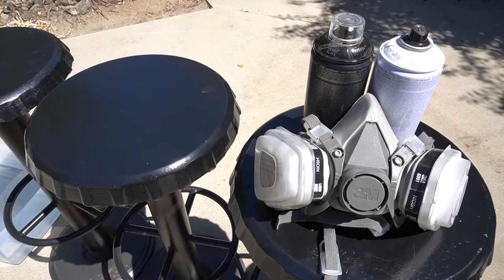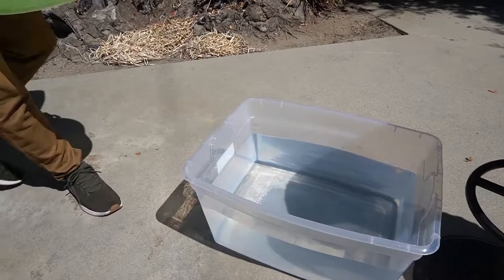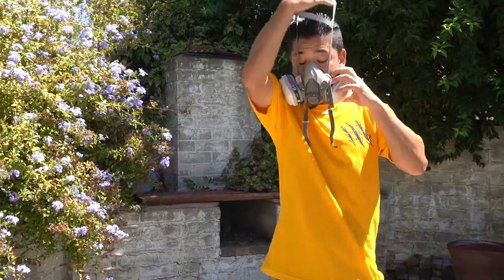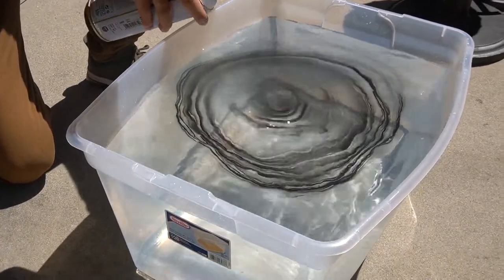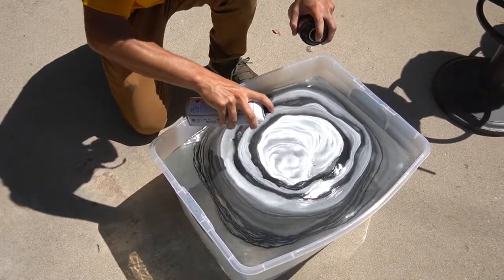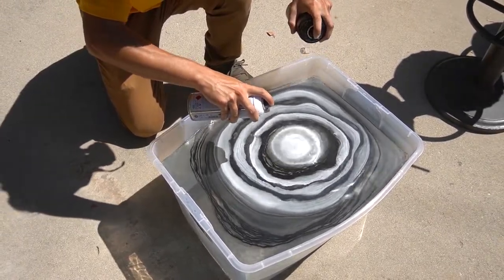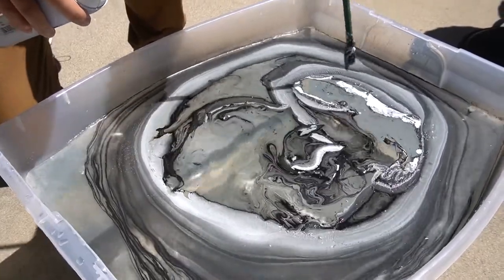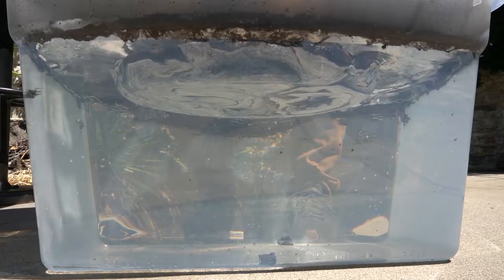How To Hydro Dip using Spray Cans!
Hey guys! In this video I show you how to get marbleized effects on nearly ANYTHING by hydro-dipping using spray cans! All you'll need is a tub of water, spray cans, and items to dip! Hope you learn something cool that you could have fun doing from home!

*TIPS*
1) Use a big enough tub to make dipping easier
2) Street Art cans work best for this (Montana, MTN94, Ironlak, Belton, etc.)
3) Run the mixing stick LIGHTLY over the water. Paint will stick to it, so be careful
4) Use any color you like, and have fun!